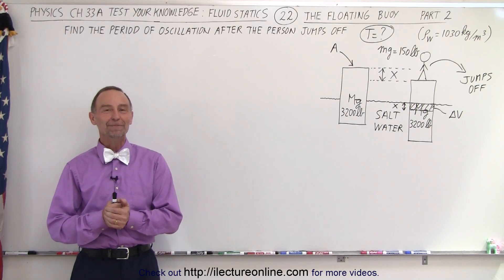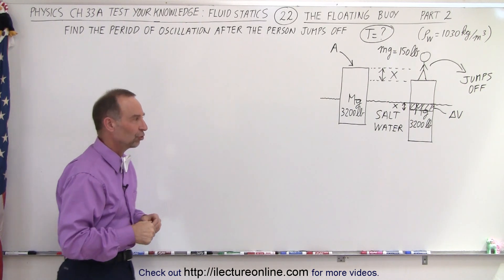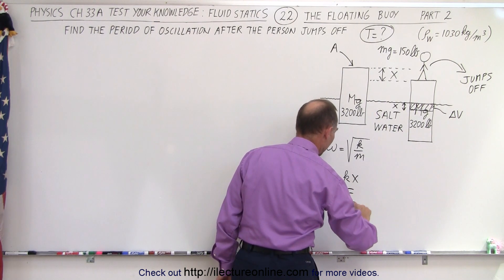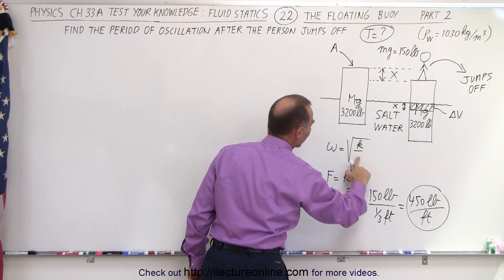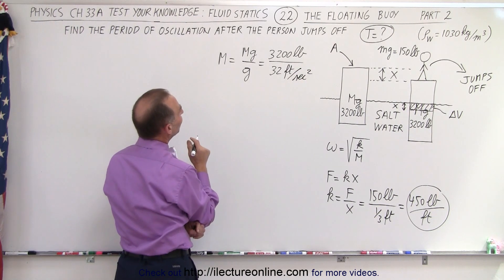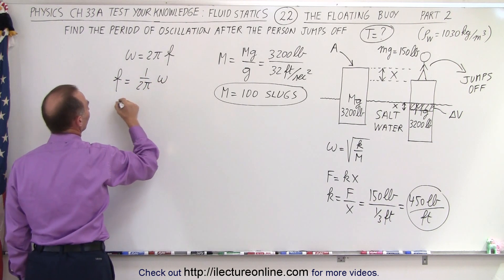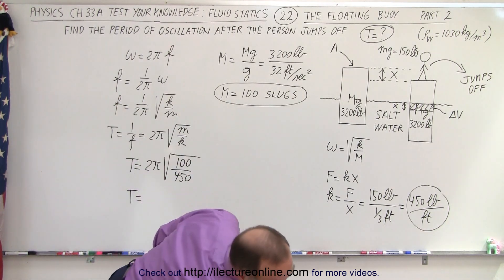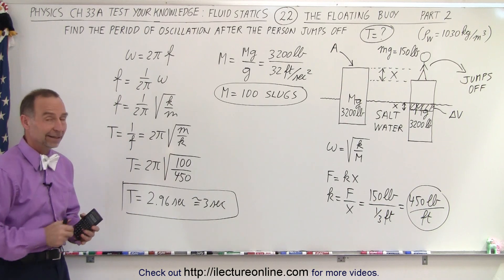Physics - Ch 33A Test Your Knowledge: Fluid Statics (22 of 36) The Floating Buoy: Part 2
In this video I will find the period of oscillation, T=?, when an 150lb person jumps off a 3200lb cylindrical buoy.